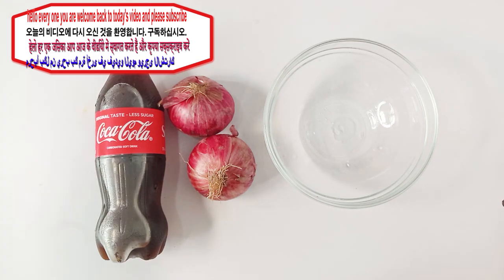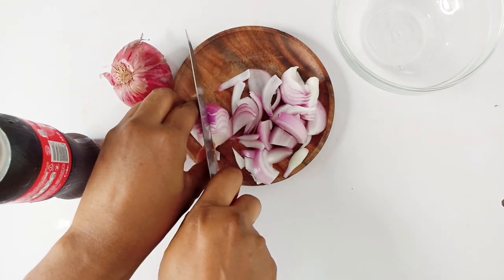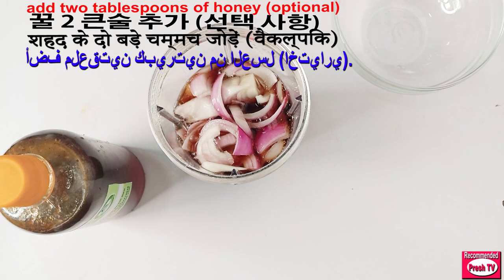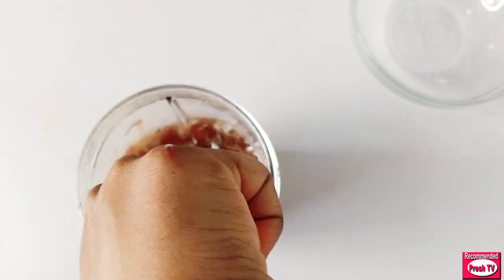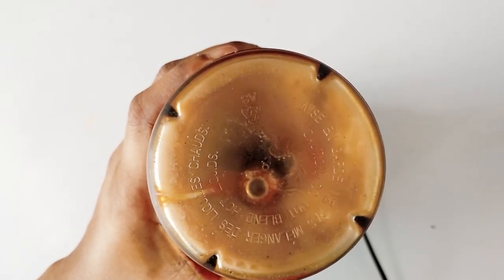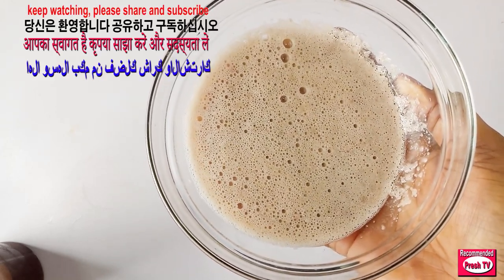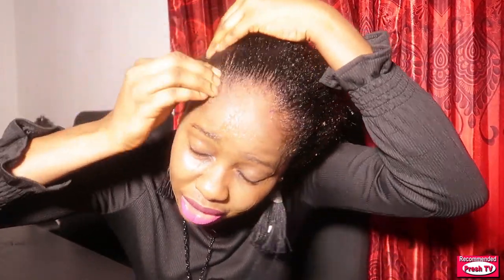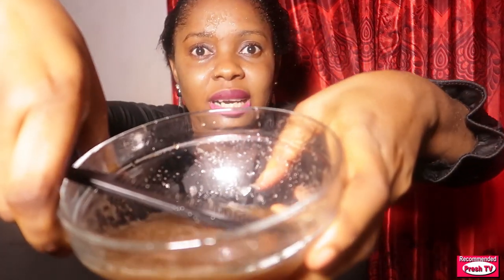White hair to black hair naturally in just 4 minutes and grow long hair fast with Coca Cola & Onion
how to remove stretch marks
bright side
beauty recipes
natural home remedies
beauty Diy
natural beauty 556